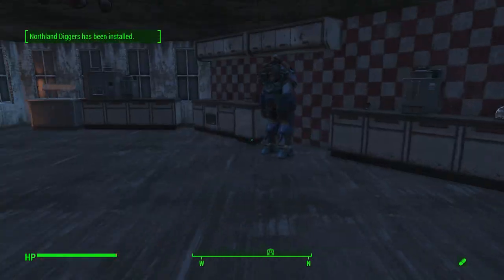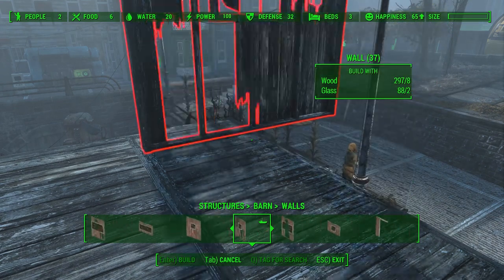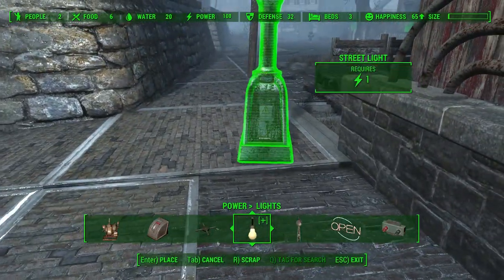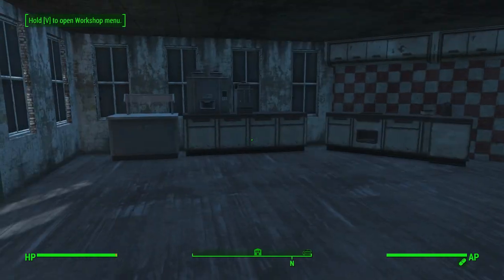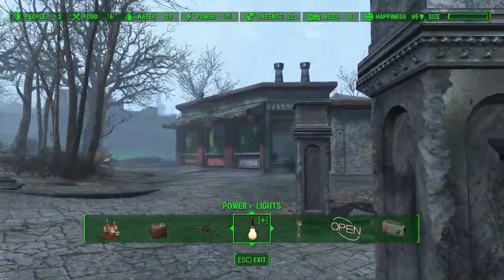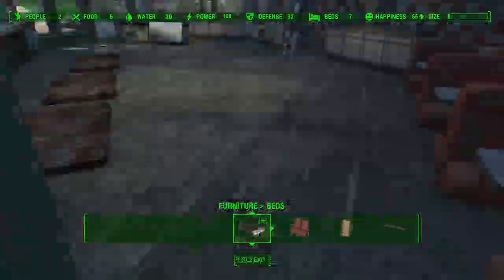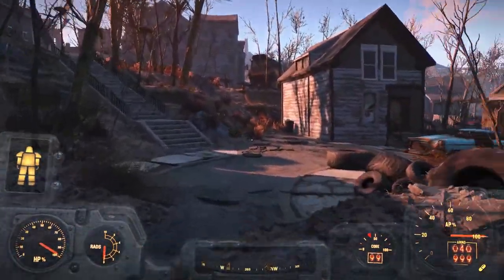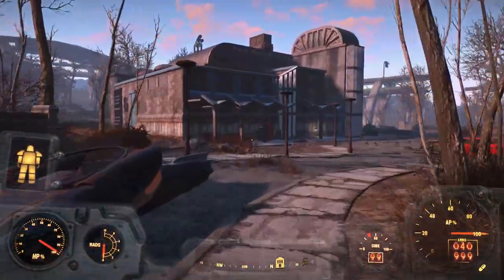09 08 88 I found my thrill, on Prospect Hill...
I keep wanting to call this Prescott Hill, and I have no idea why.

This video is the reason I narrate the video after the fact - because I goofed up the first edit.  So there will be some odd references in the narration, but the video timeline is correct.